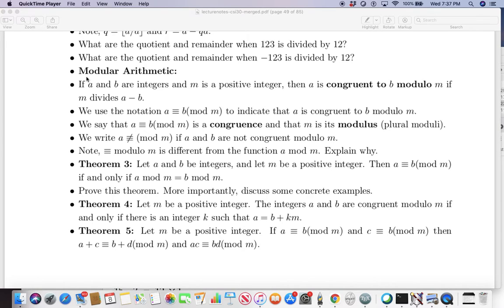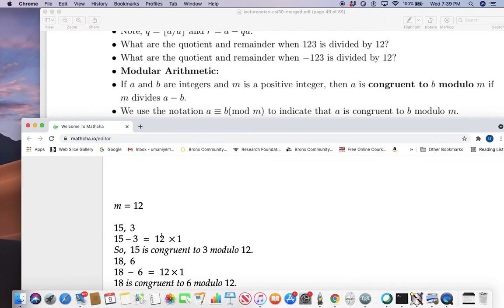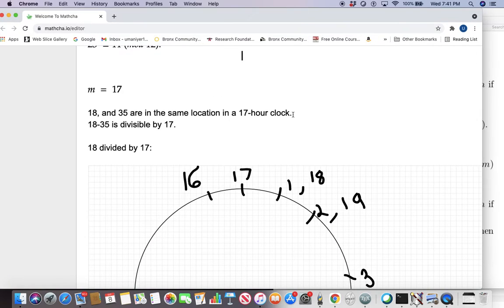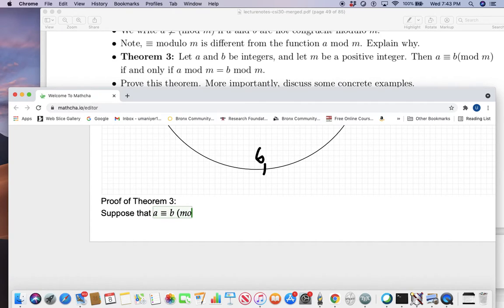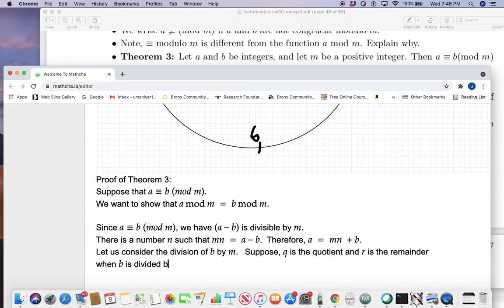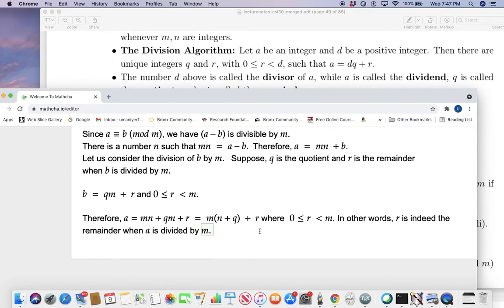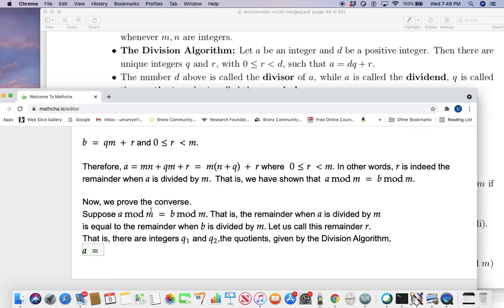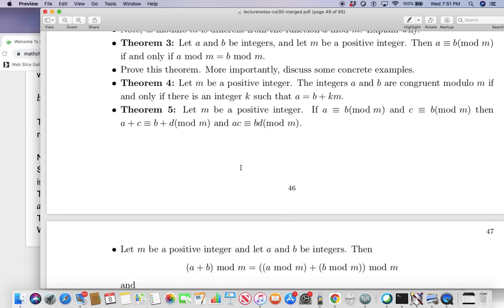Lesson12C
The Division Algorithm